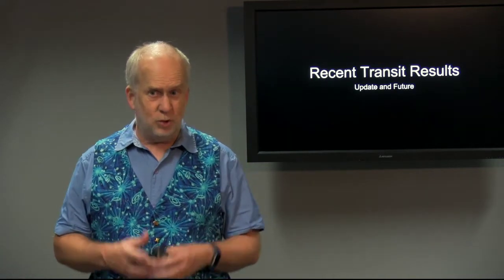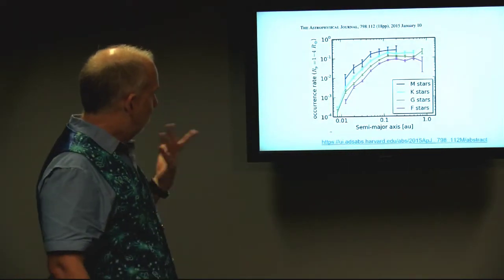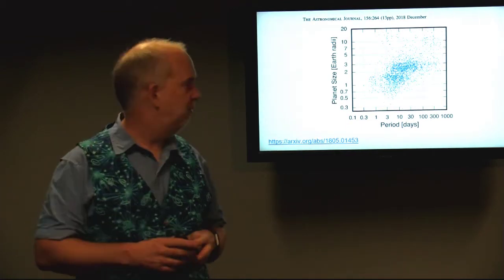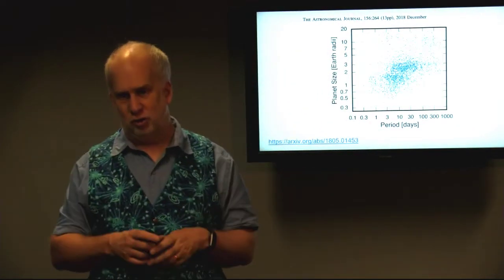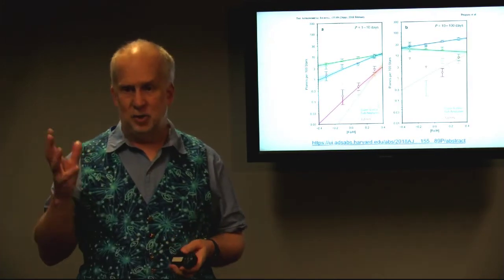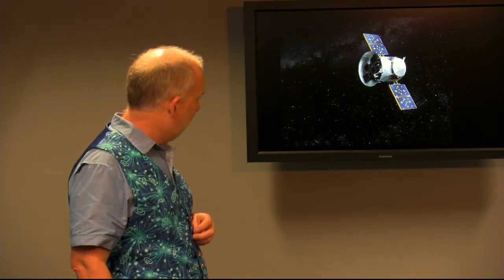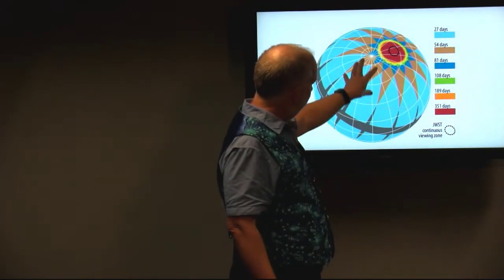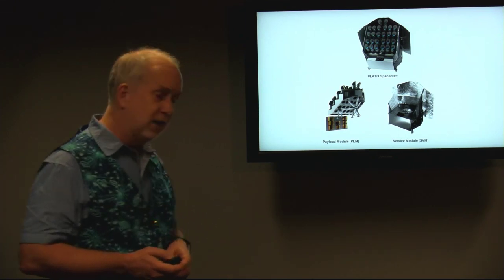V4.4 TESS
Update on Transit Surveys and the TESS mission